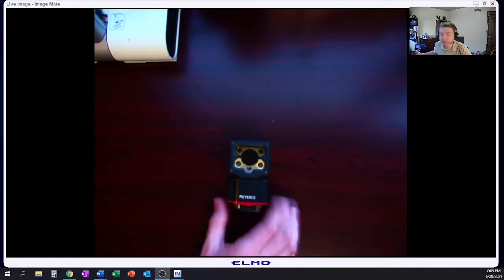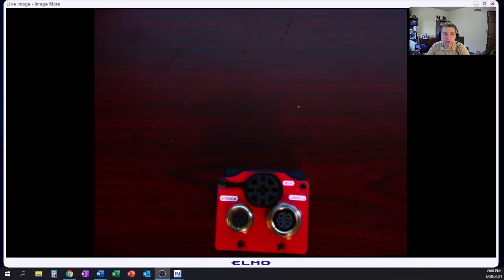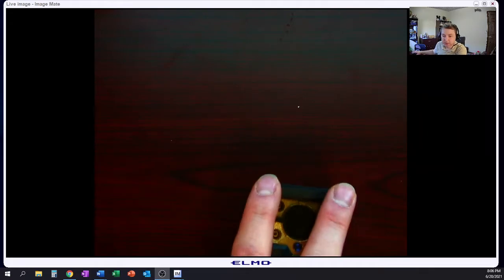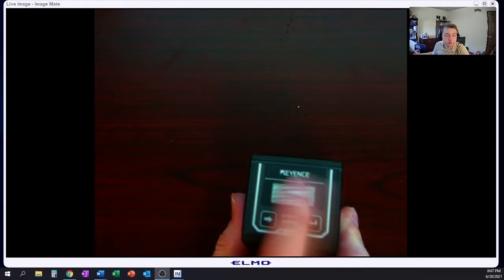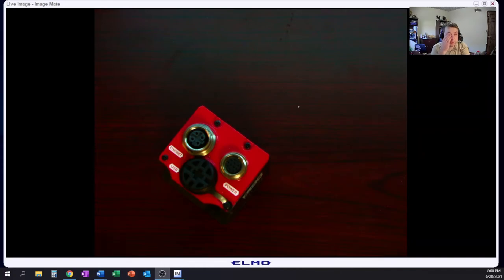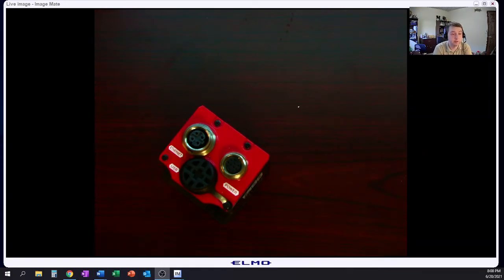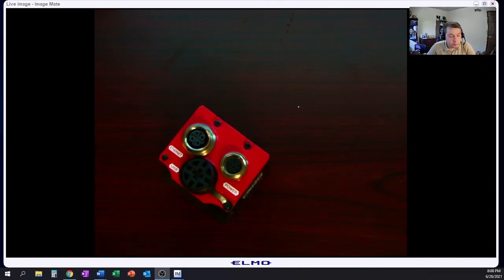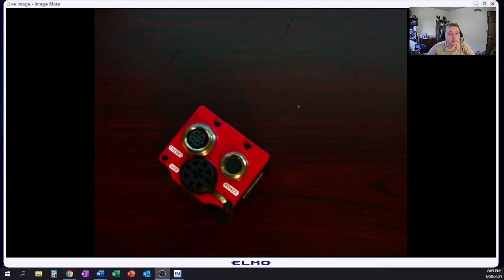Keyence SR-1000 Series Barcode Reader Review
In this video we will be briefly reviewing the Keyence SR-1000 Series Barcode Reader.